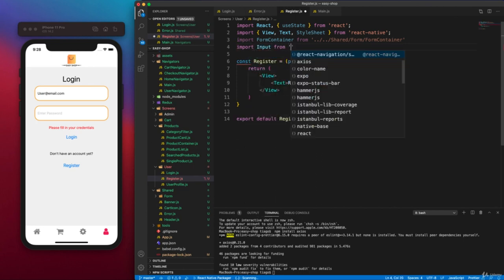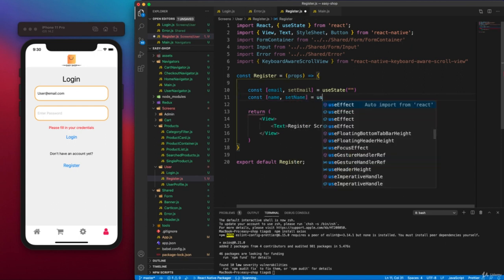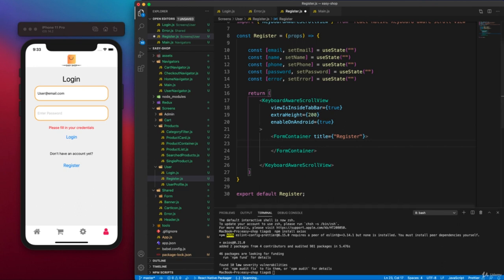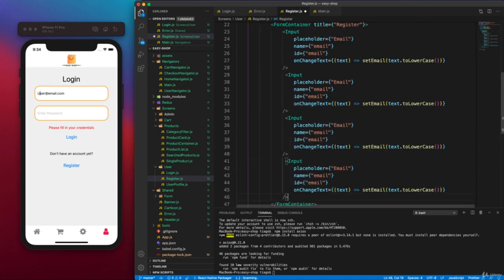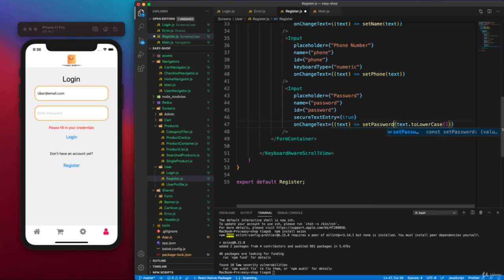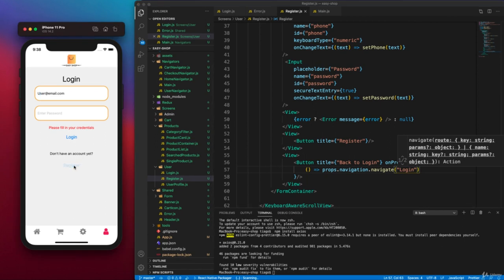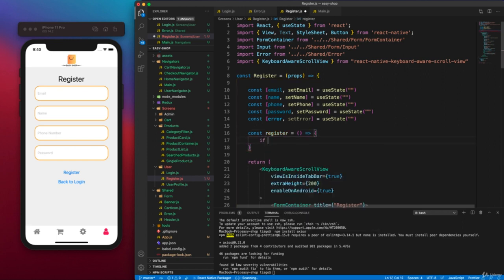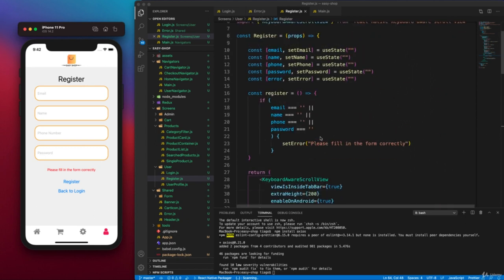137 Register Screen